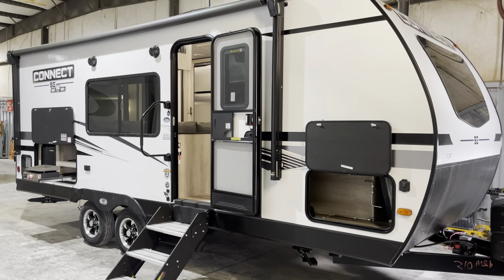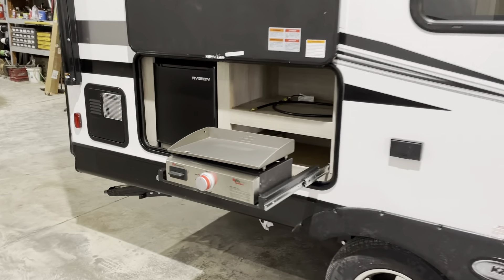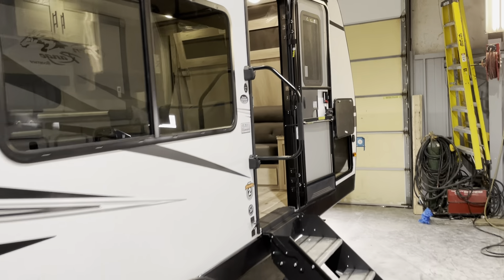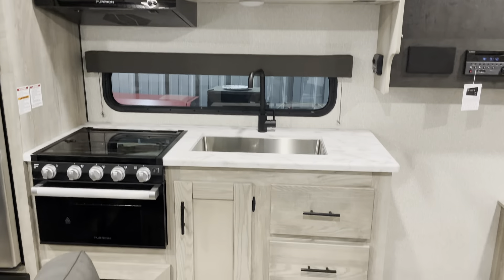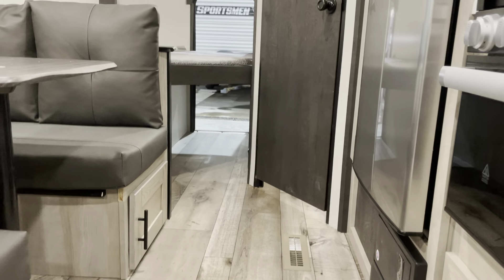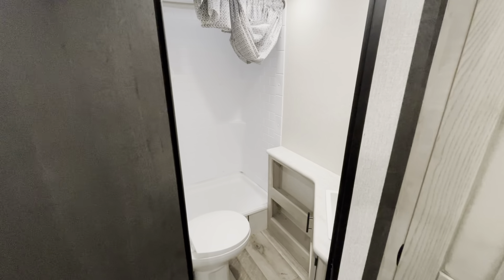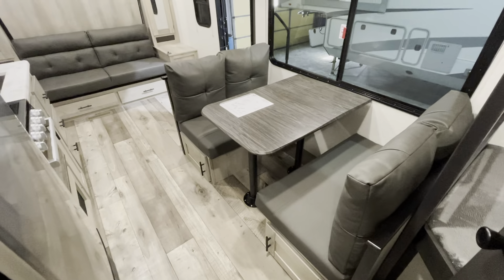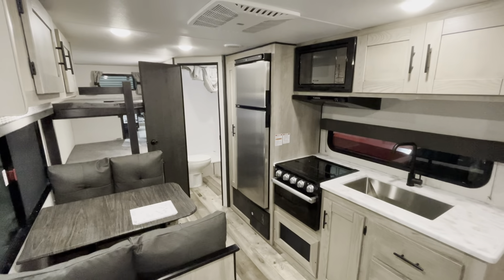KZ-RV Connect 210MBKSE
Take a look at this light weight travel trailer with room for the entire family. Complete with out side kitchen, power awning, power tongue Jack, outside speakers and a huge rear storage compartment! for all the details on this camper and all of our inventory